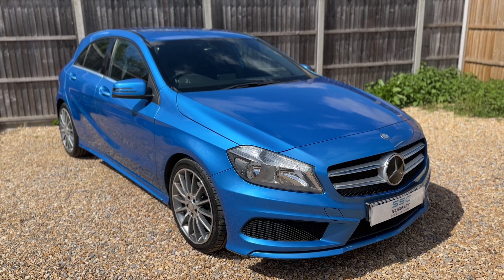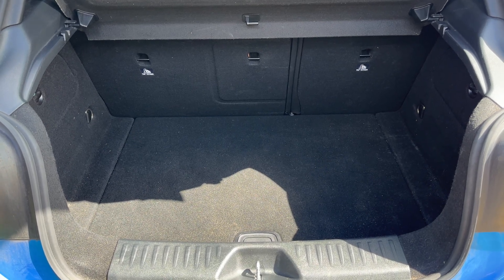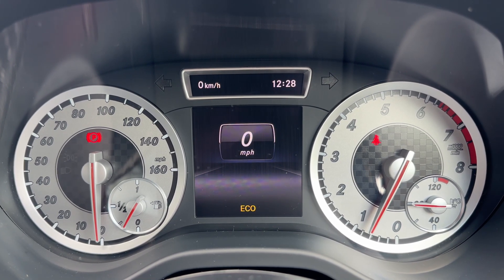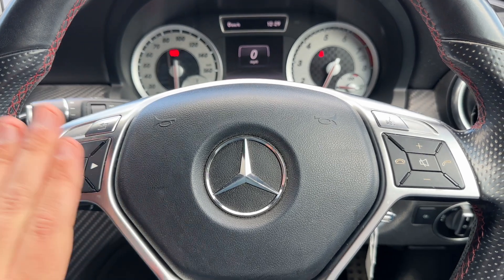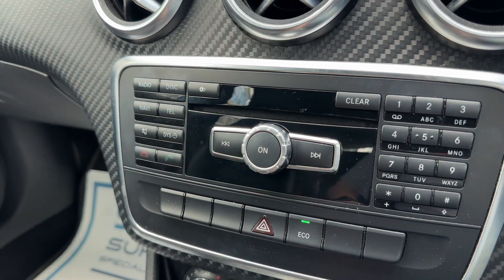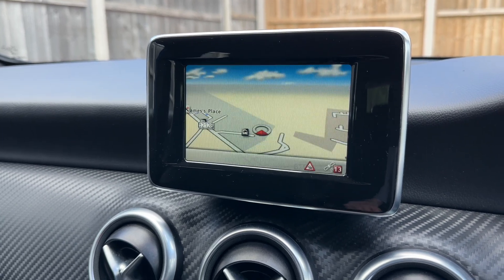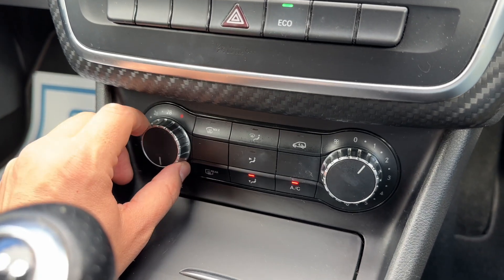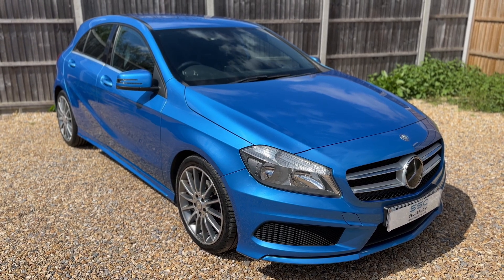Mercedes Benz A200 MV13SFO